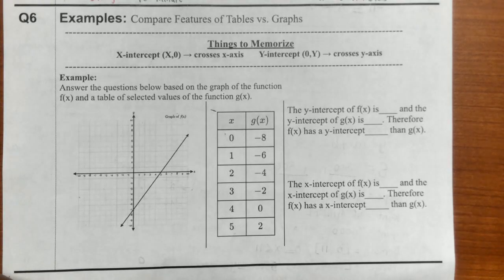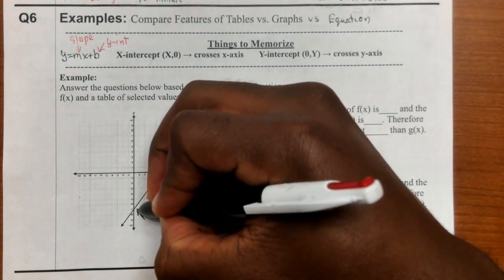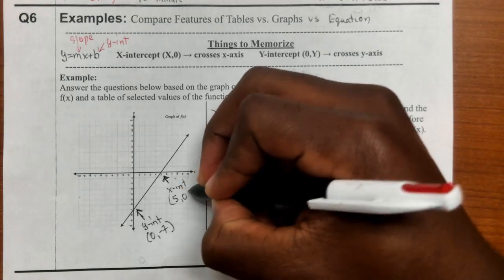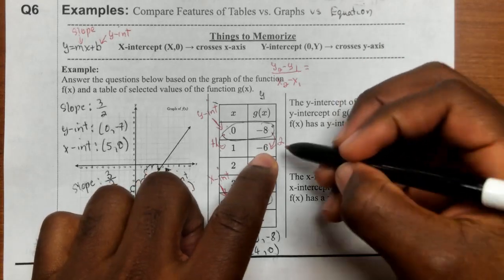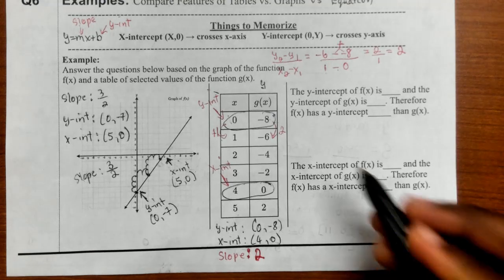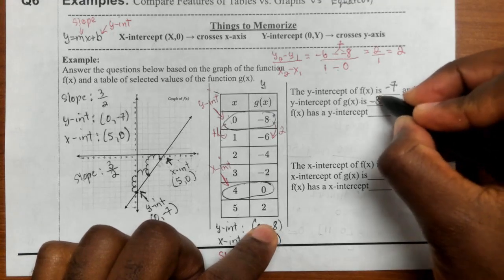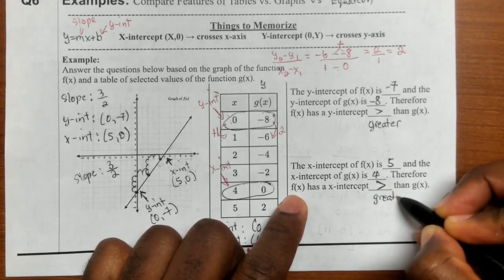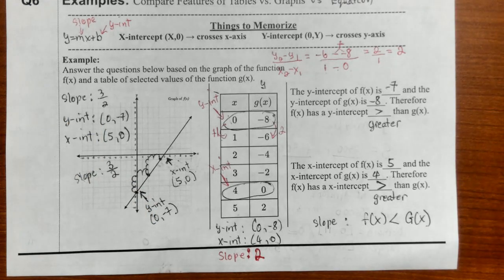Unit 4 Linear and Absolute Value Functions Q6